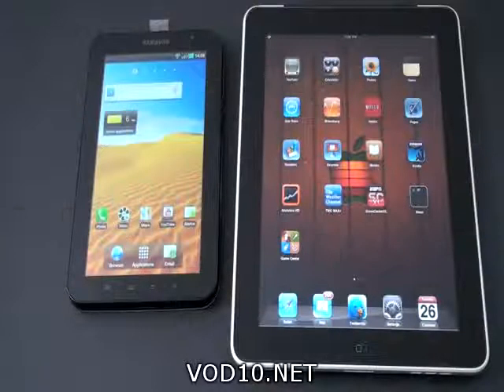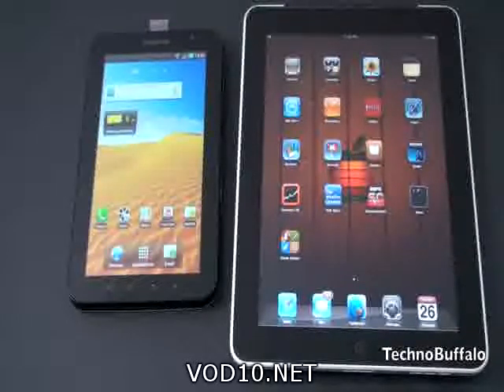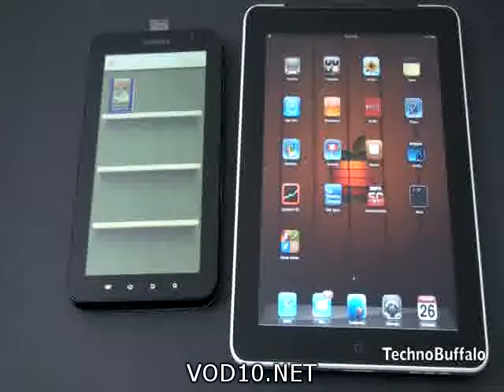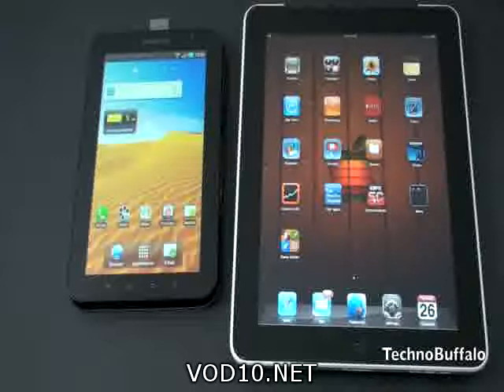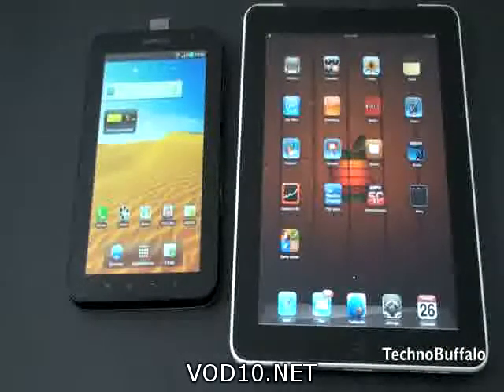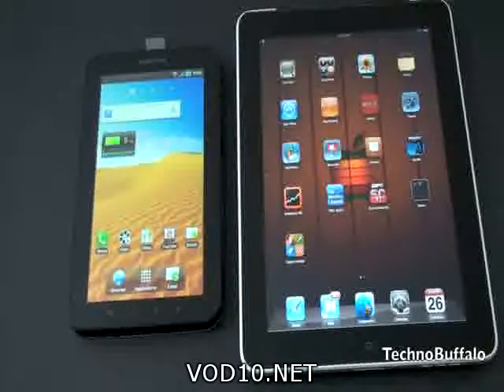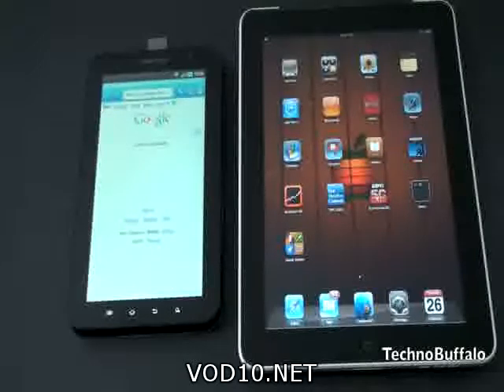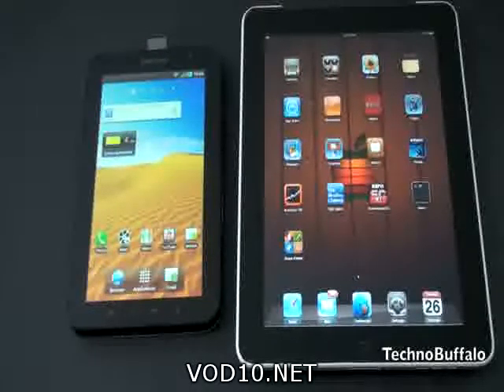A comparison between iPad and Samsung Galaxy Tab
A comparison between iPad and Samsung Galaxy Tab (Visit our web